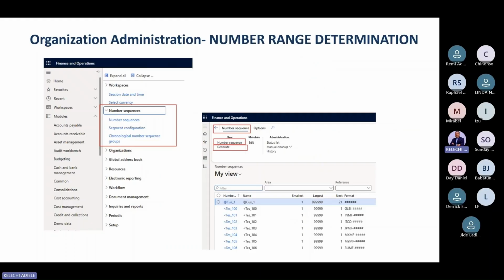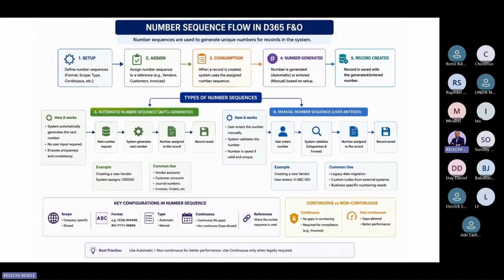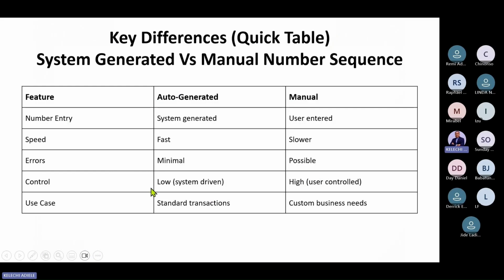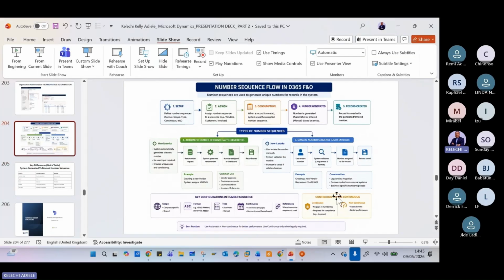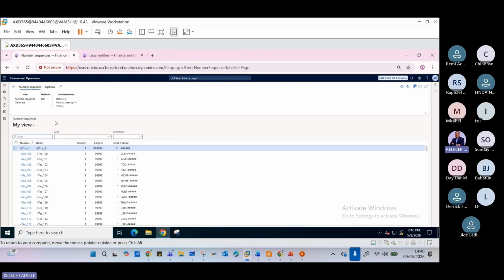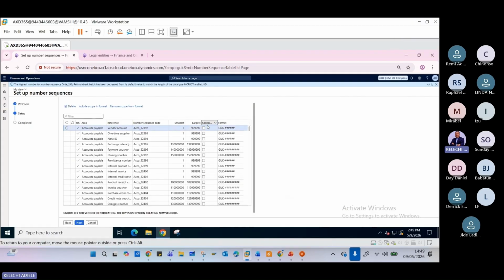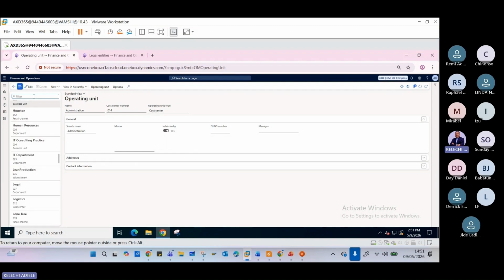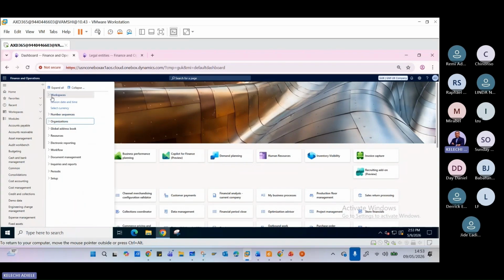Configure Number Sequence in Microsoft Dynamics D365 F&O